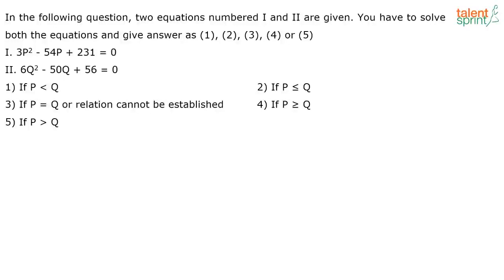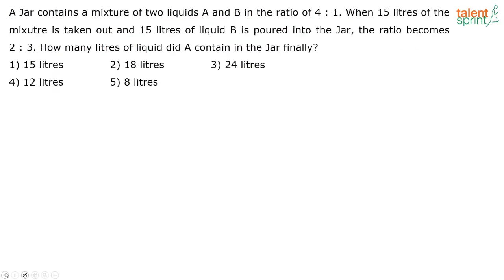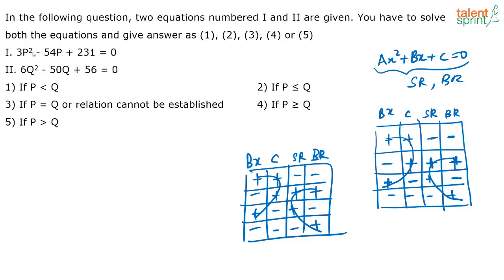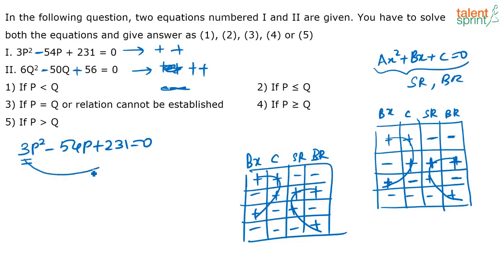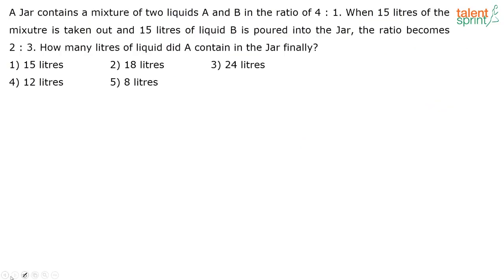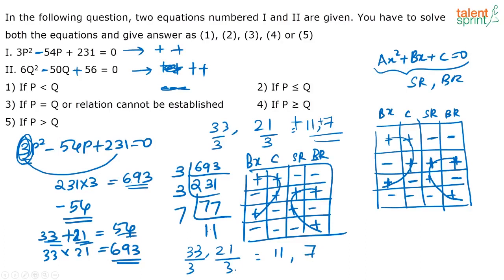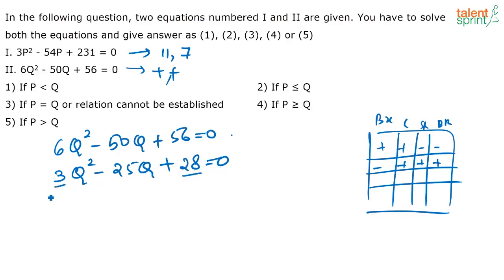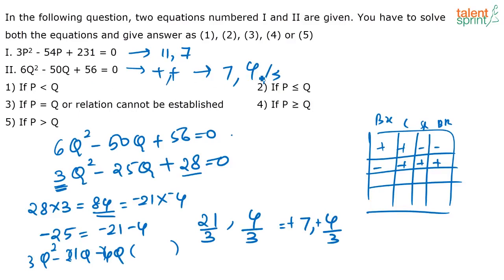Equations | Additional Example - 5 | Quantitative Aptitude | TalentSprint Aptitude Prep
The video takes an example of solving Equations based questions that test the Quantitative Aptitude of the candidate. It provides insight into how such problems are solved.

 Question: I. 3P^2 - 54P + 231 = 0
 II. 6Q^2 - 50Q + 56 = 0

Happy learning!